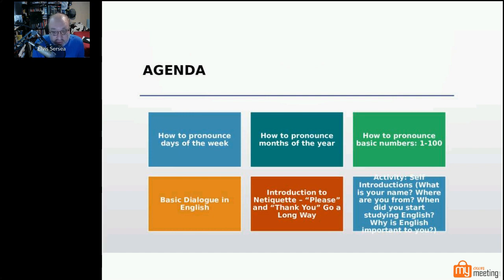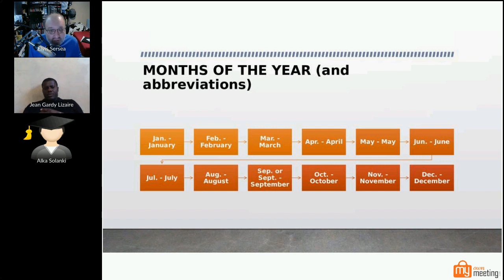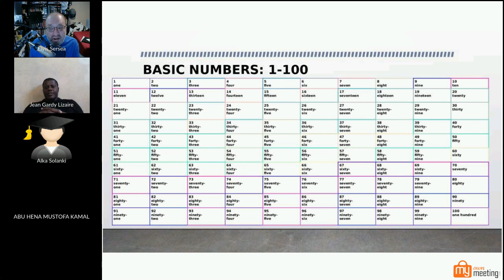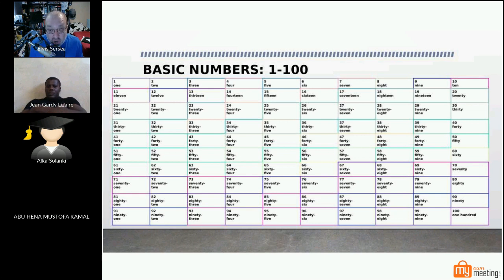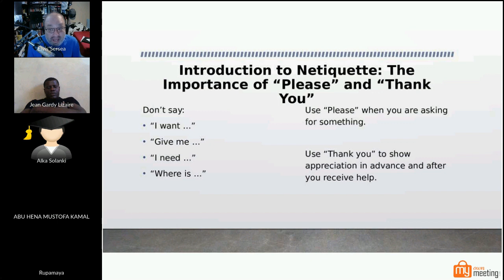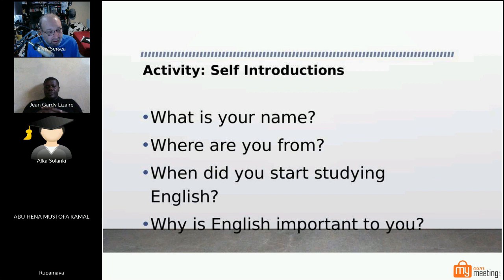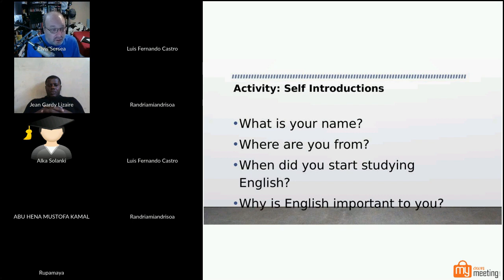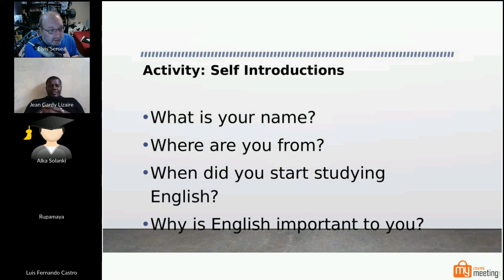American English with Maestro Sersea Live Session/Webinar: Sunday, June 6th, 2021, 10-11AM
Watch the recorded live session/webinar hosted by Maestro Sersea for his international English Learner students. Today we covered:
1. How to pronounce days of the week
2. How to pronounce months of the year
3. How to pronounce basic numbers: 1-100
4. Basic Dialogue in English
5. Introduction to Netiquette - "Please" and "Thank You" Go a Long Way
6. Activity: Self Introductions (What is your name? Where are you from? When did you start studying English? Why is English important to you?)